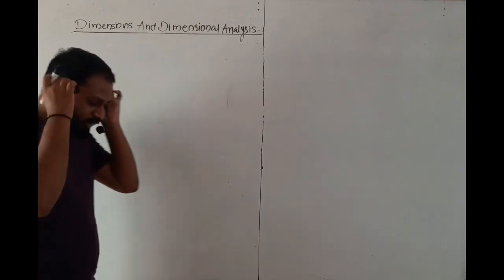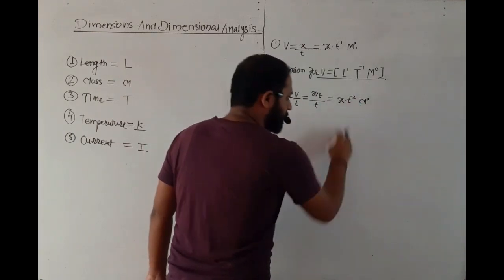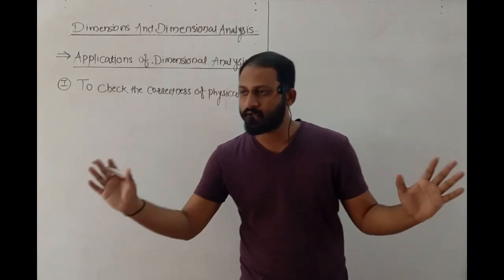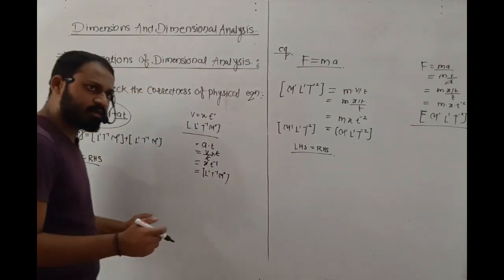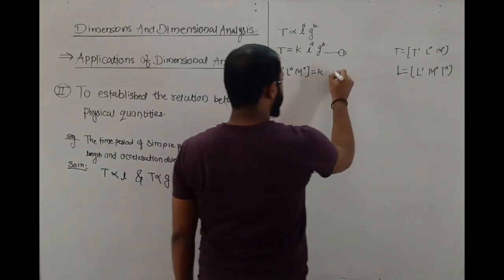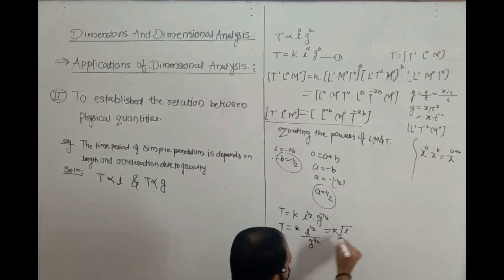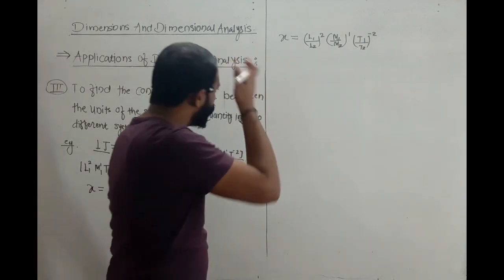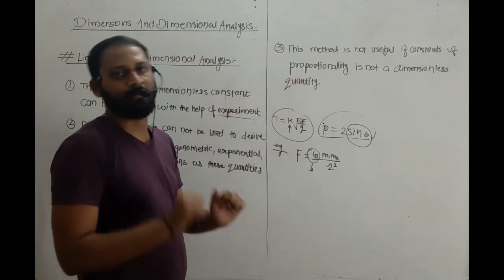Dimensions And Dimensional Analysis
Welcome To Bodulwar Academy

In this video I have discussed the Dimensions And Dimensional Analysis,that is how to find the Dimensions of any Physical quantity and then the application and in the last limitations of these application.